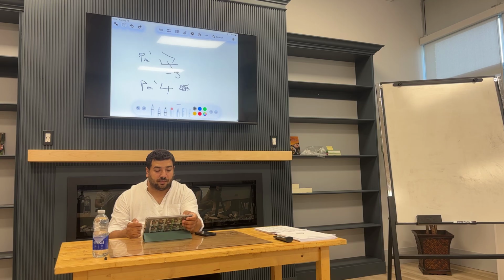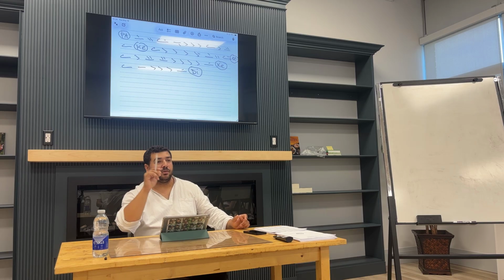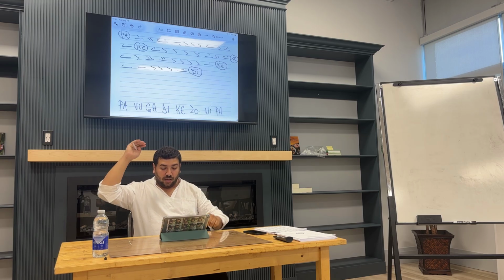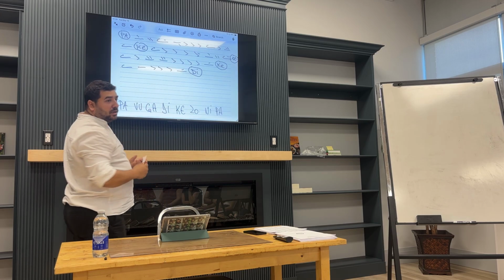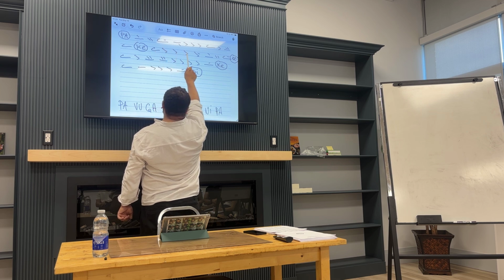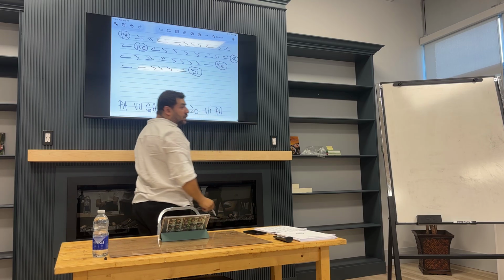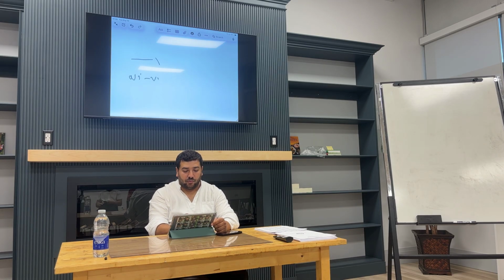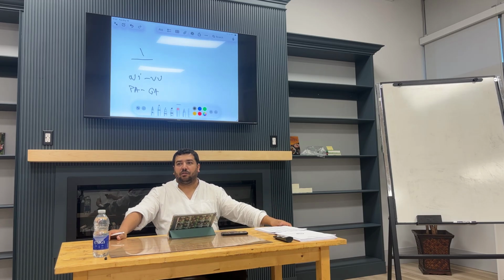Byzantine Lesson 05 (Combination Neumes Continued and Intervals)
Byzantine Lessons by Tudor Dragomir at St. Katharine and St. Ignatius Orthodox Churches
Continuing with combination neumes and interval practice